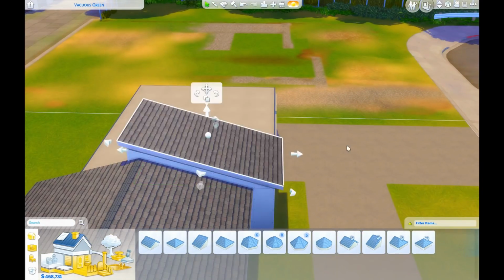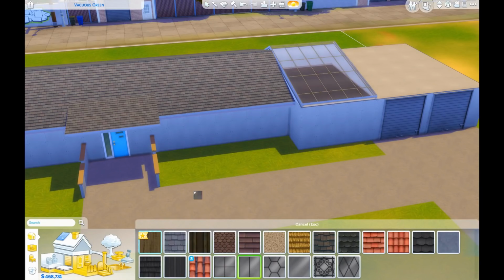MID-CENTURY MODERN FAMILY HOME || The Sims 4 Get Famous Speed Build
We're back and excited about the new pack! I'm so excited to share this one with you guys.

-open me-

So I needed to build a new house for Season #2 of my FDC Let's Play, and of course it had to be in the mid-century modern style to match the new items that we got with Get Famous.

G A L L E R Y:
standingsimmer or standingsimmer

I hope you guys are having a great day!